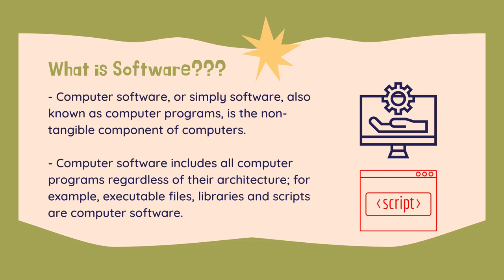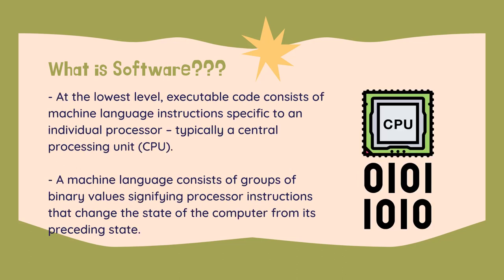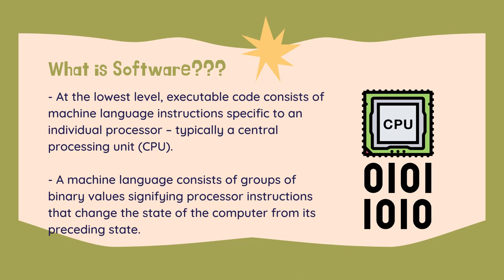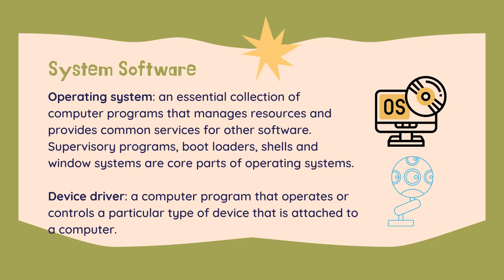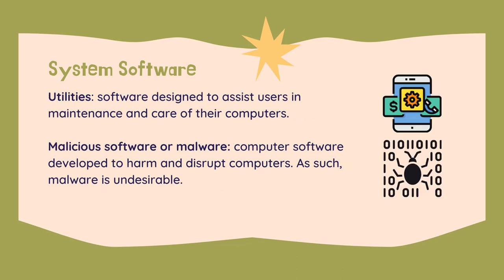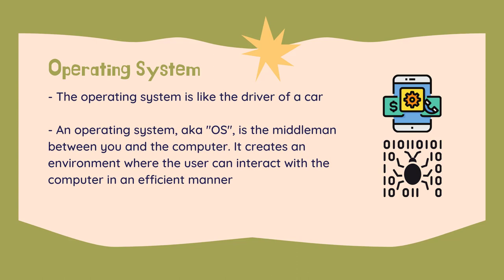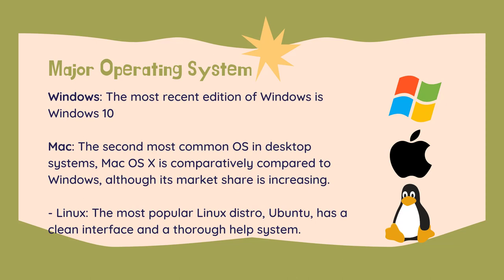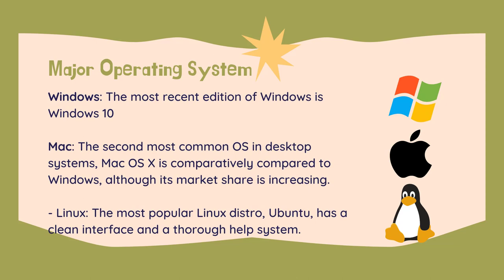Computer For Beginners - Software and Operating System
This is the final video tutorial on Computers for beginners series. In this video you will learn about computer software and operating system.
Computer: A computer is an electronic device that accepts data as input, processes data into information, stores information for future uses, and outputs the information whenever it is needed.